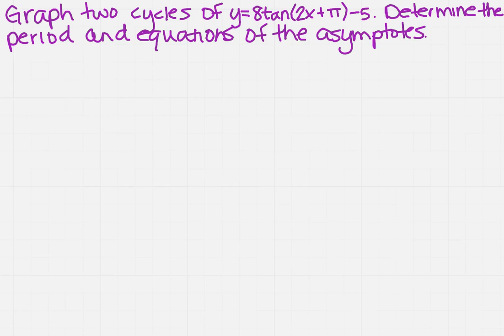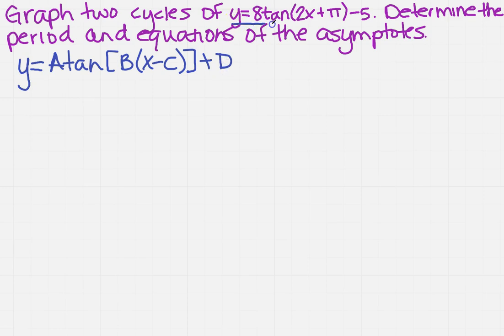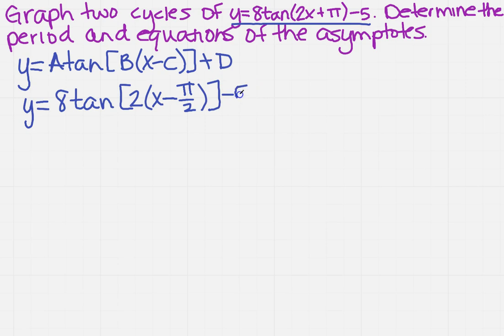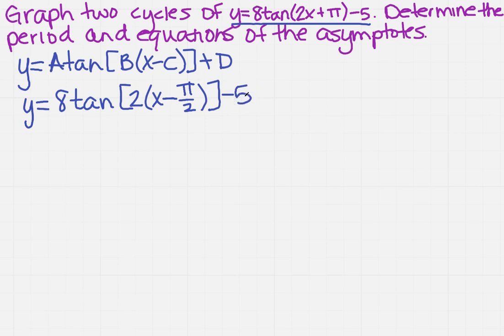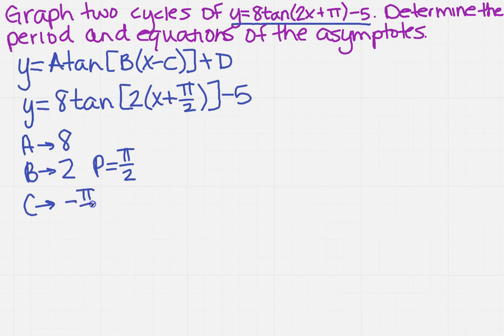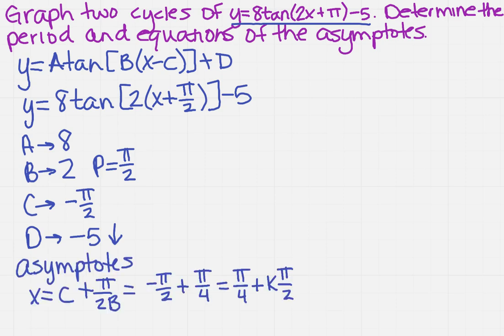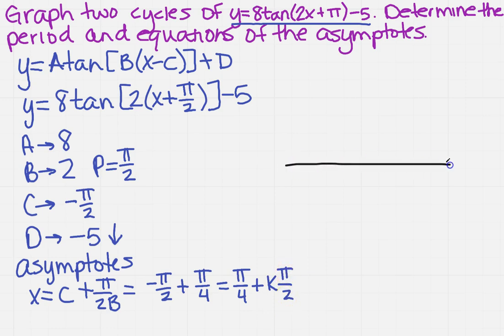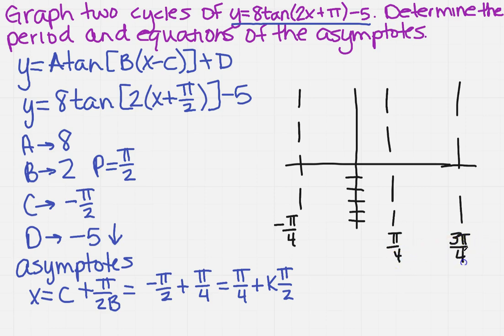graph two cycles of y=8tan(2x+π) - 5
Learn how to graph two cycles of y=8tan(2x+π) - 5 using transformations. NOTE: graphs are not drawn to scale. Please make sure to plot your points for accuracy.